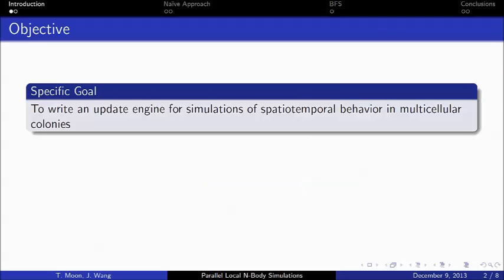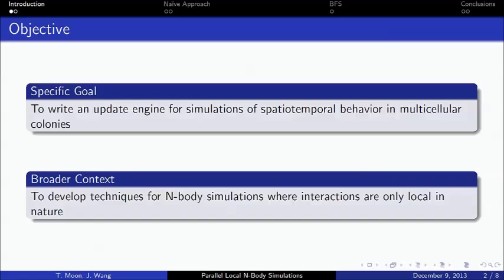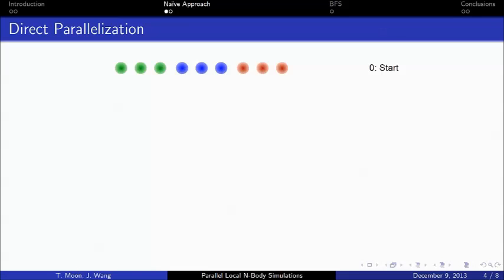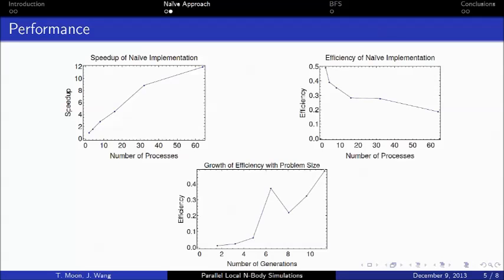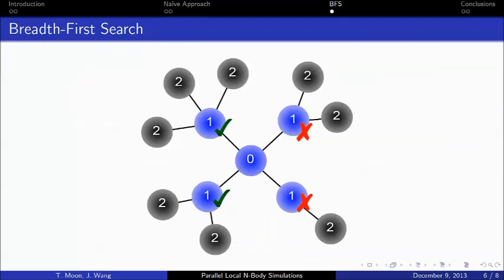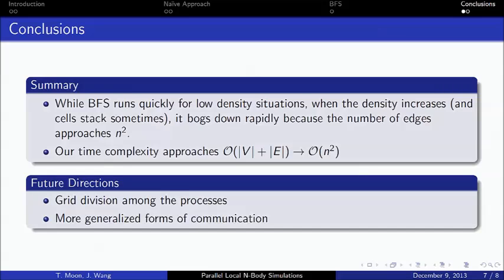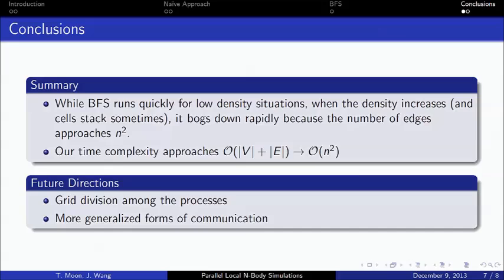Parallelization of Simulation of Multicellular Ensembles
Palatalized simulation of cell division in a cell colony using MPI

Project description
Harvard CS 205 Final Project by
Tarik Adnan Moon and Jeffrey Bond Wang